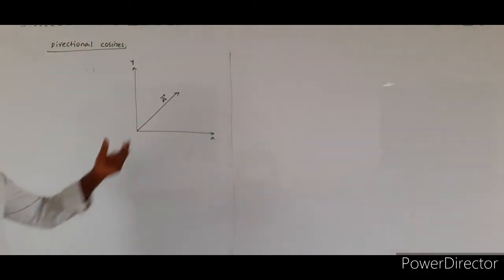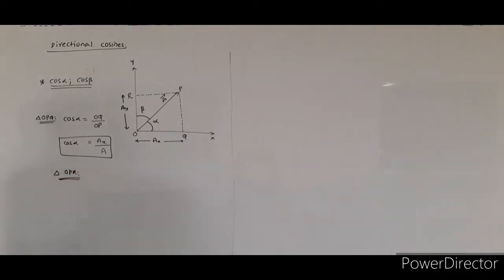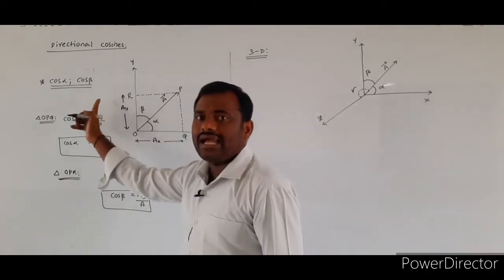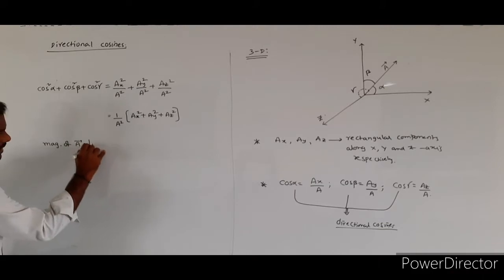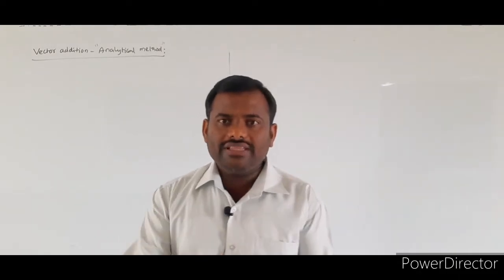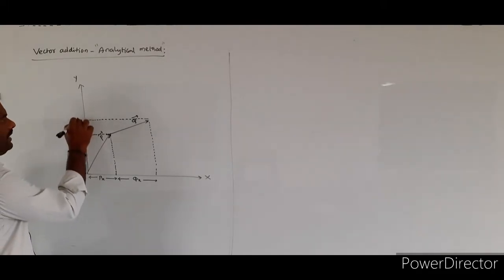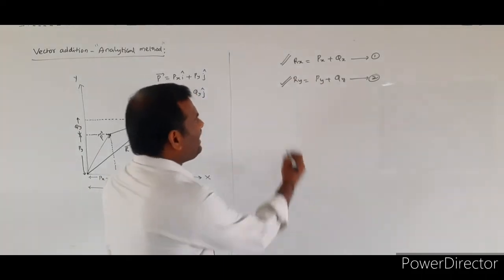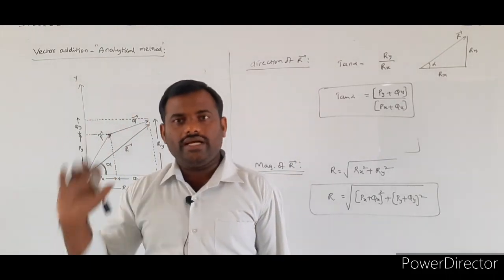LECTURE 4.5 Motion in Plane, Direction Cosines.